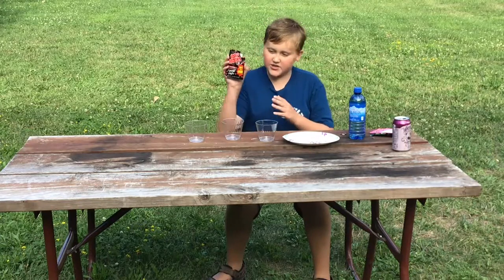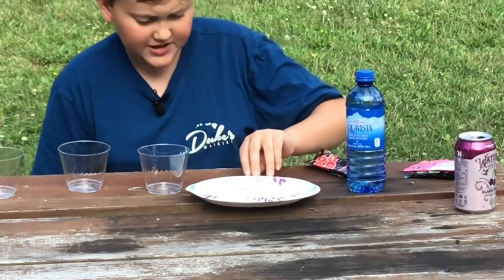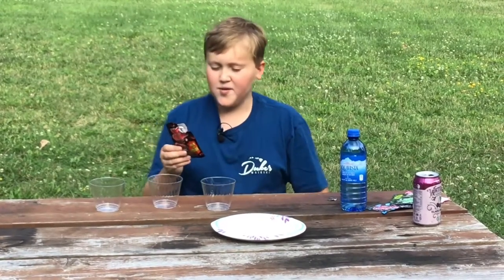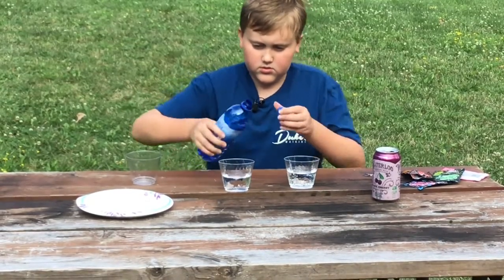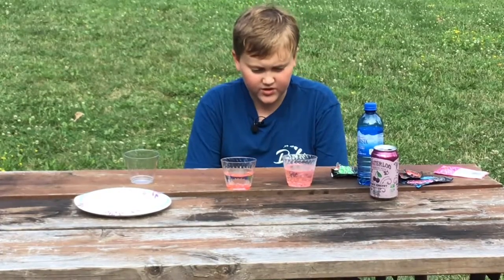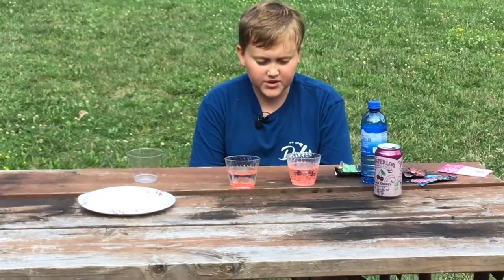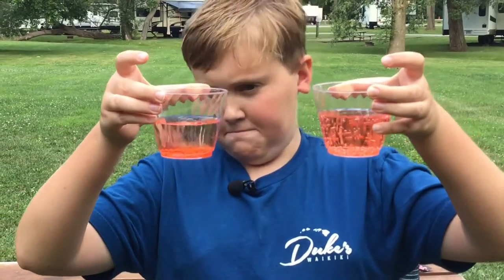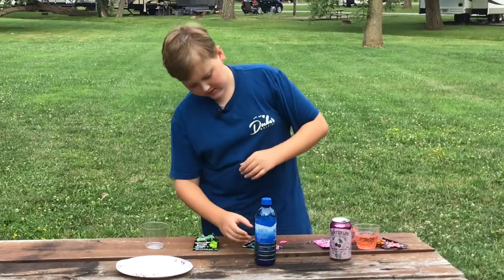Testing Pop Rocks: the science of Pop Rocks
In this video I look at Pop Rocks why they pop and just how explosive they are, while testing myths like how you Shouldn't eat Pop Rocks and drink soda at the same time, and explaining at little bit of science too.

The Backyard science Lab Bringing science to your back yard